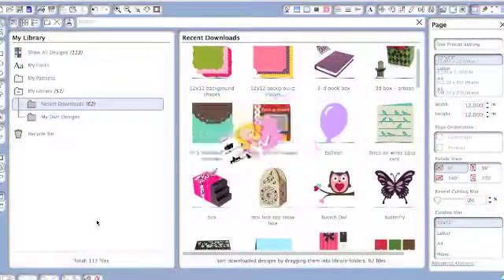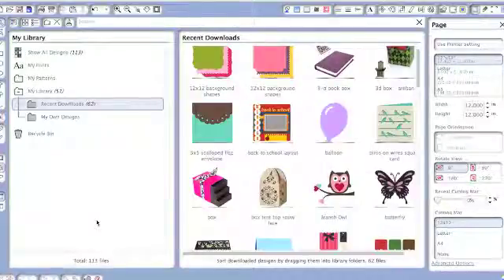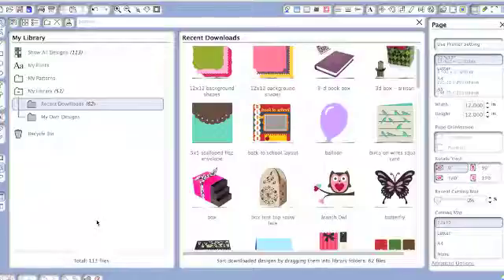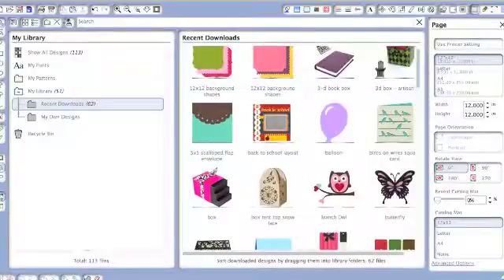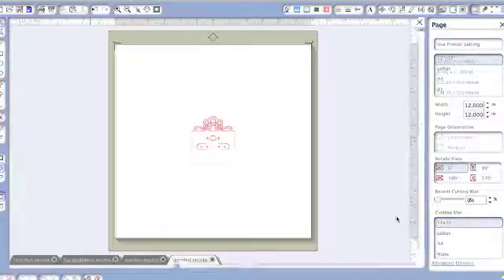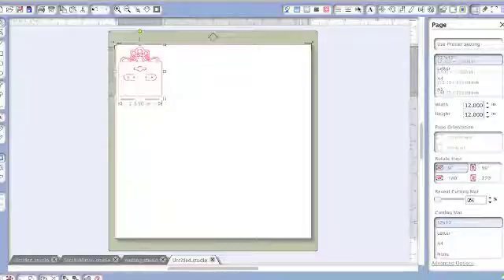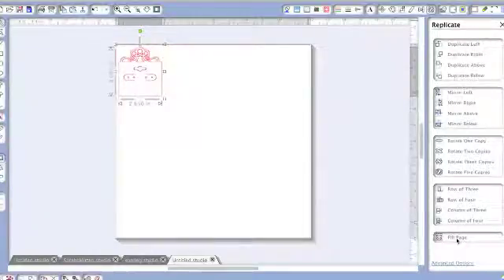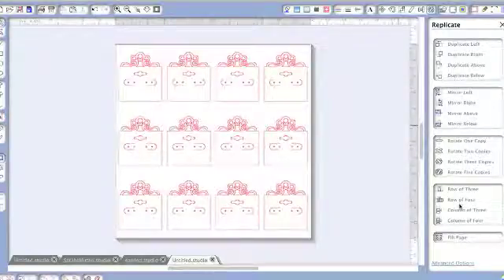Fill Page Silhouette Designer Studio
How to insert and duplicate an image in Silhouette Designer Studio- to fill mat or page.